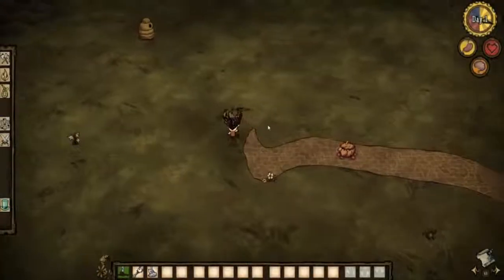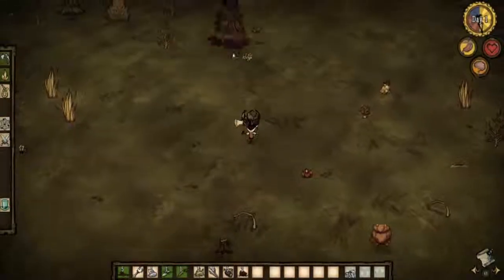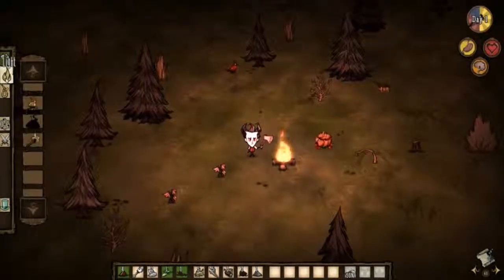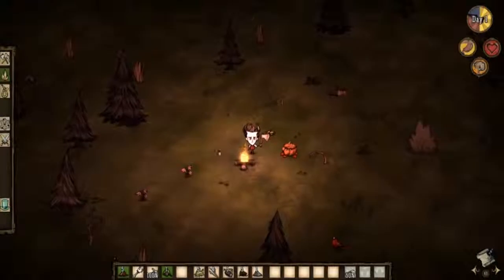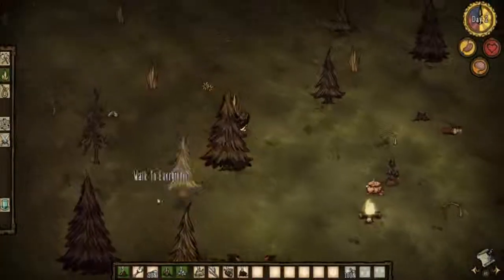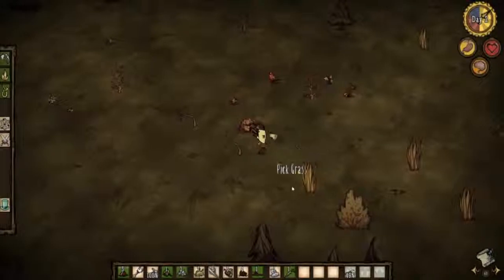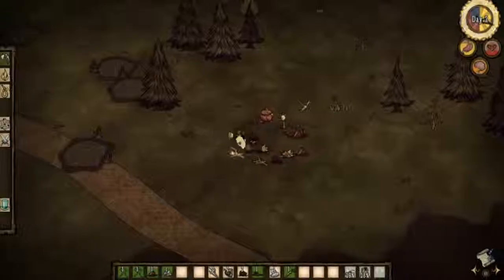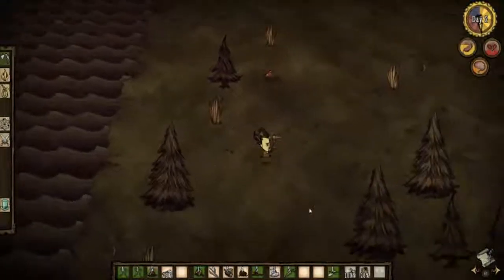Sam Plays Don't Starve #3 : Go on and smell the roses.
This Months Mixtap (No Infringements intended)
Tobu-Seven
k-391 this is Felicitas
Dualistic- The One (feat. Meron Ryan)
Matthew Blake feat. Katies Ambition - Saved me Now
SkyLine by Audio Scribe
All of the People - Panama Wedding